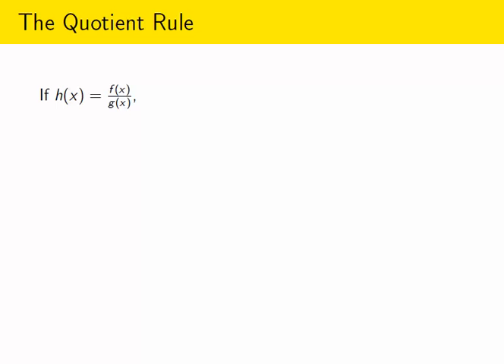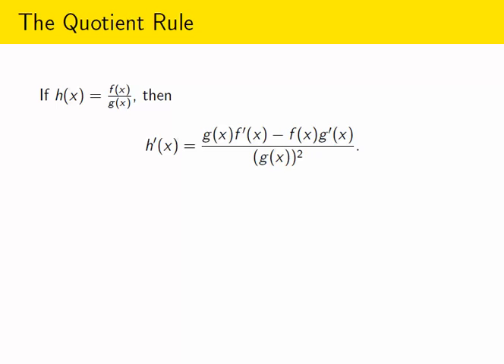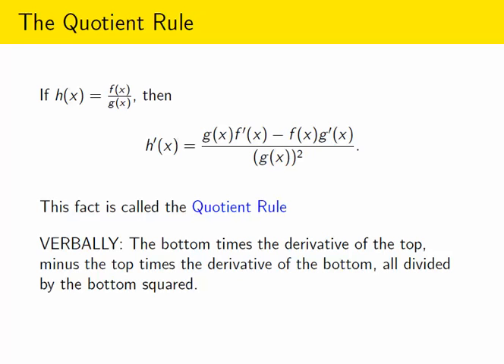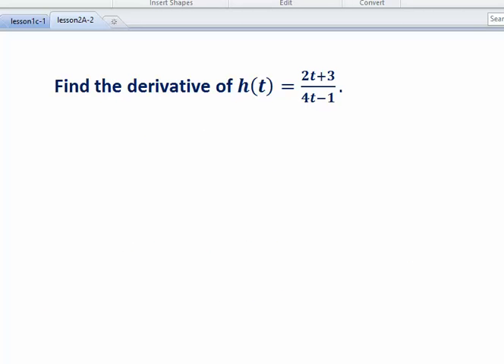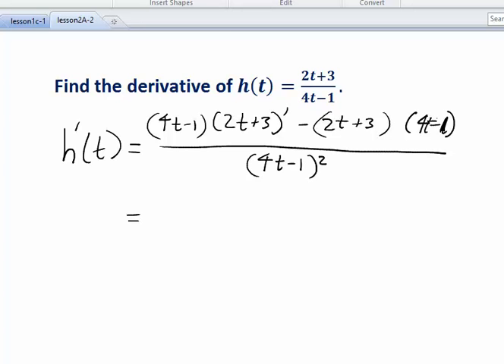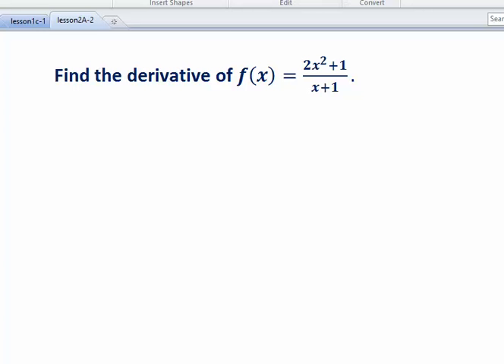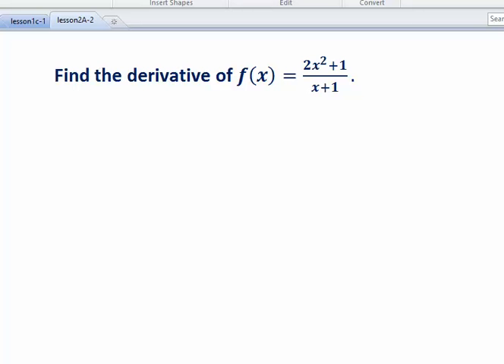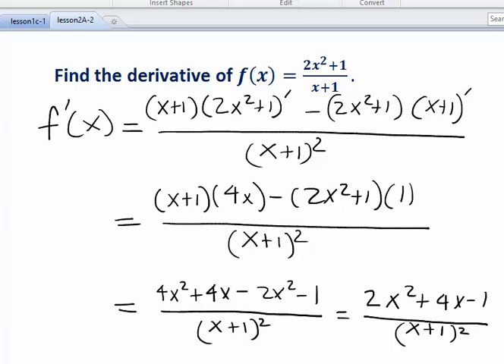The Quotient Rule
Introduction to the Quotient Rule for differential calculus.